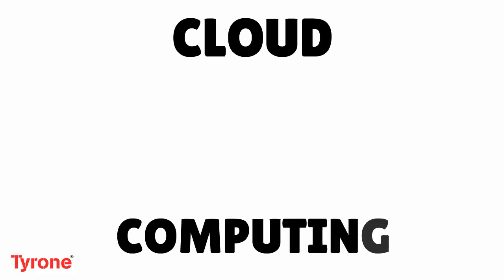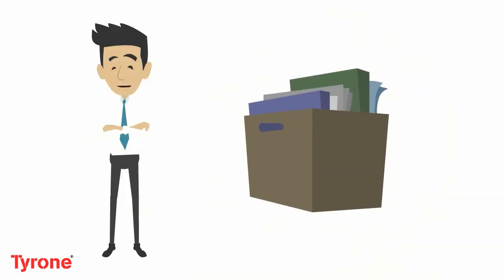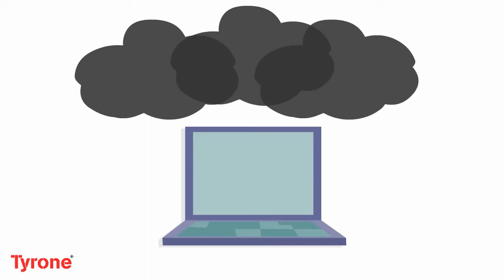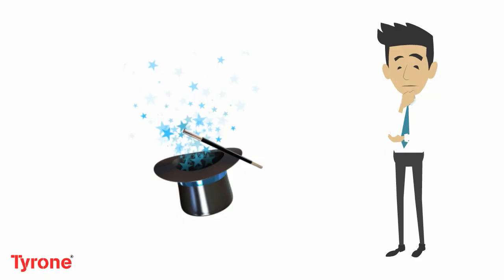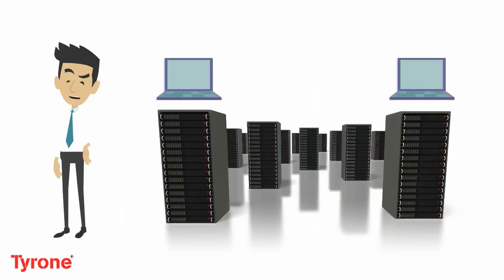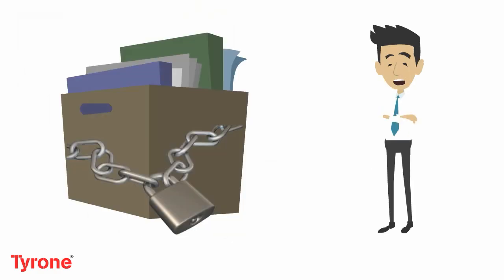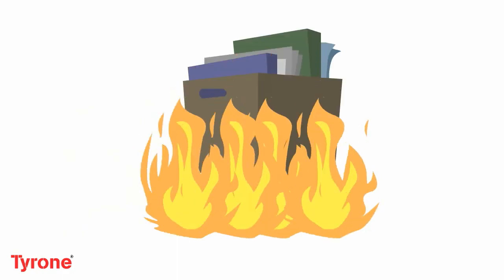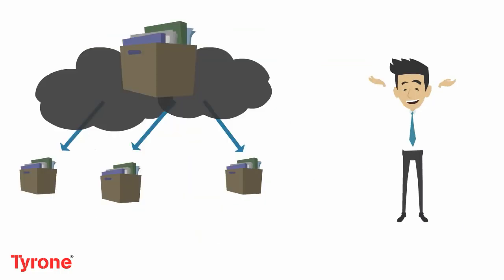How Cloud Computing Works ?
Another episode of Two2Tango! This session is about Cloud Computing and how it works.
Cloud computing is computing in which large groups of remote servers are networked to allow the centralized data storage, and online access to computer services or resources. Clouds can be classified as public, private or hybrid.